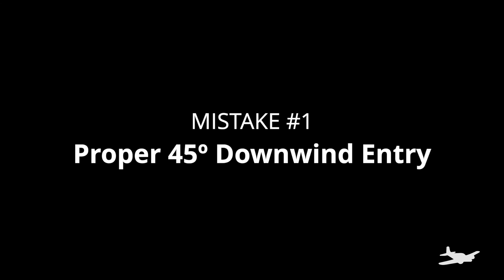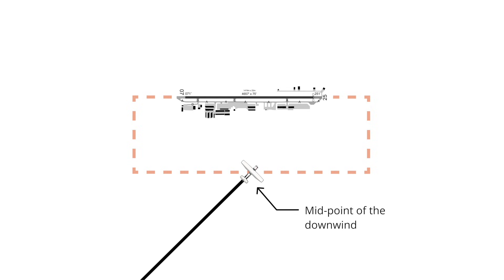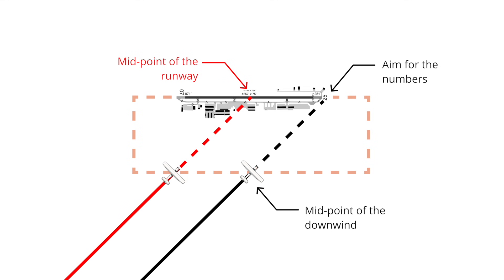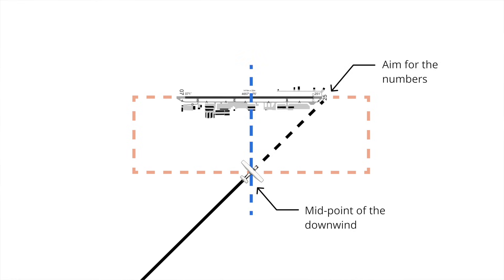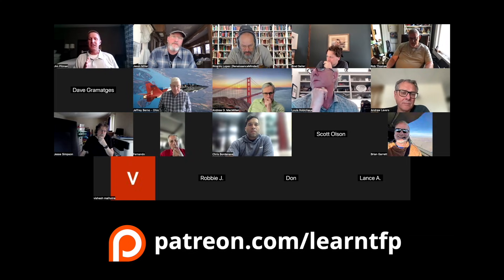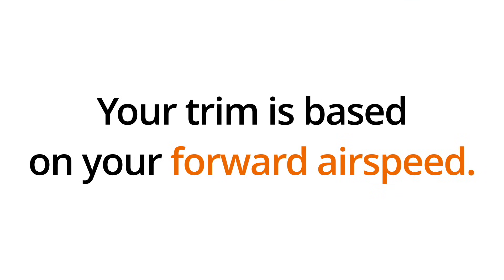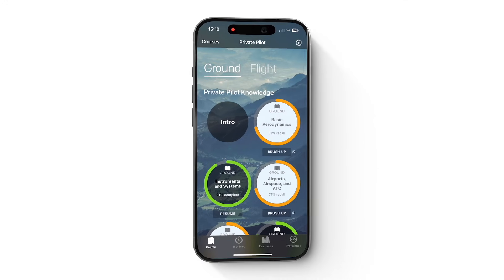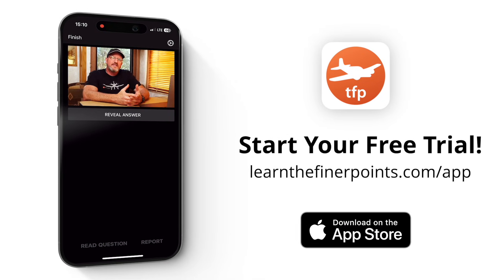3 Common PILOT MISTAKES To AVOID Flying Airplanes During Flight Training or After. NO PILOT ERROR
In this video, we go over three common pilot mistakes that I see all the time. Learn how to avoid making these same mistakes when you fly.

the website of flight instructor Jim Pitman.

📝  Contents
0:00 - Intro
00:12 - #1 Proper 45° Downwind Entry
01:16 - Office Hours
01:36 - #2 Improper Level-Off Procedure
02:25 - Pitch, Trim, Power, Trim
02:56 - Free Trial to Ground School
03:11 - #3 Too Tight a Grip on the Yoke
04:21 - Wrap up